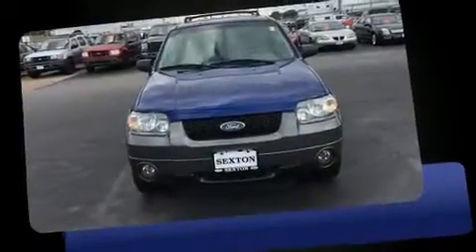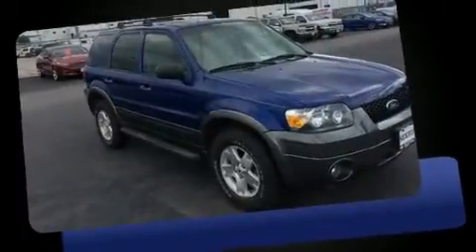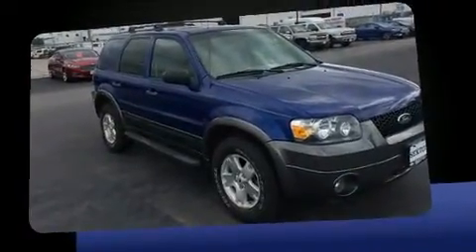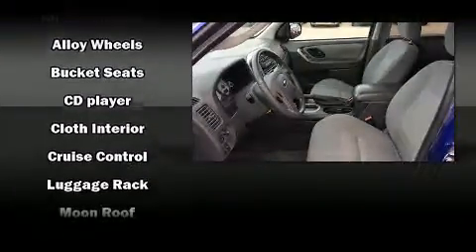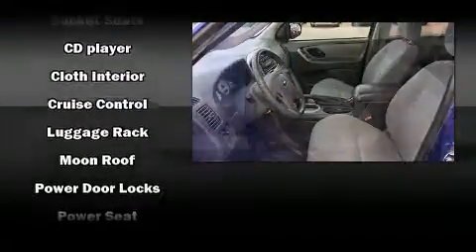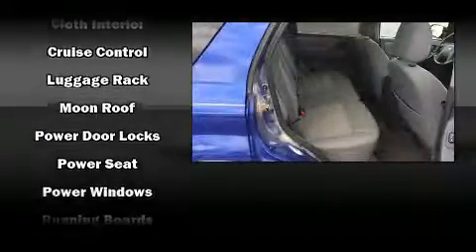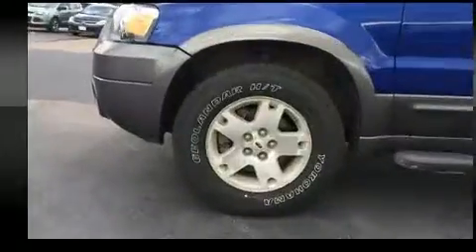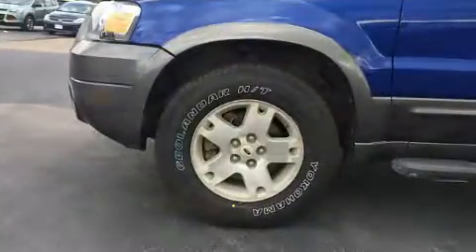2006 Ford Escape XLT 3.0L in Moline, IL 61265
Sexton Ford
3802 16th Street

Take command of the road in the 2006 Ford Escape. It features four-wheel drive capabilities, a durable automatic transmission, and a 3 liter 6 cylinder engine. Ford infused the interior with top shelf amenities, such as: 1-touch window functionality, front fog lights, power door mirrors, power windows, cruise control, rear wipers, and more. Ford ensures the safety and security of its passengers with equipment such as: dual front impact airbags with occupant sensing airbag, brake assist, a security system, and 4 wheel disc brakes with ABS. We have the vehicle you've been searching for at a price you can afford. Please don't hesitate to give us a call.